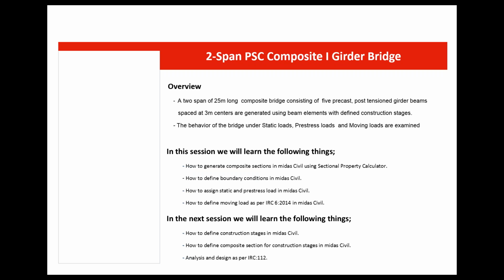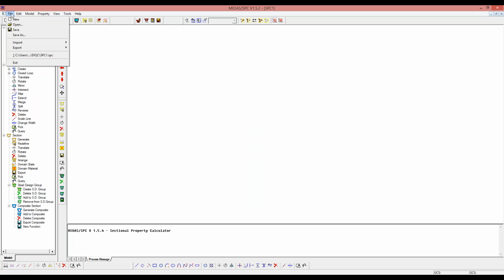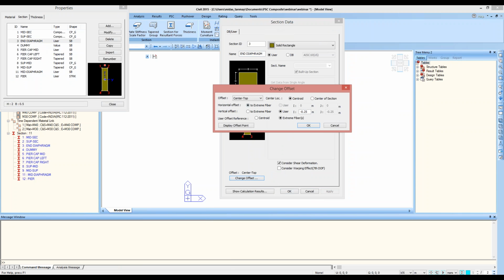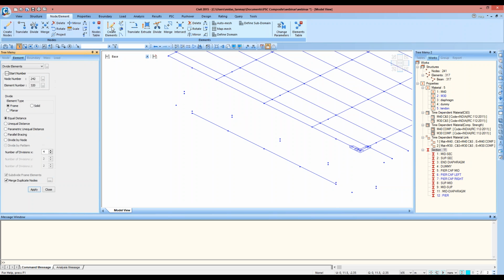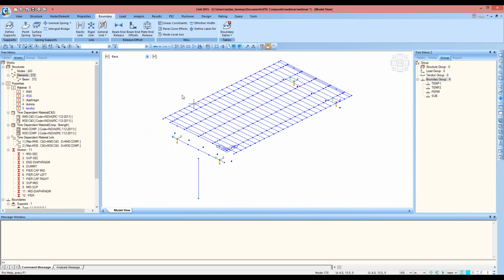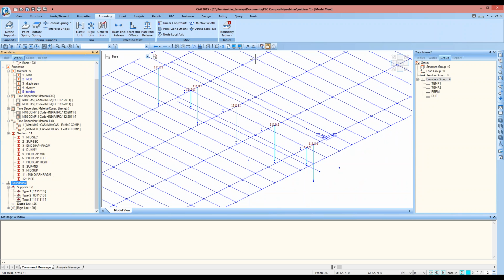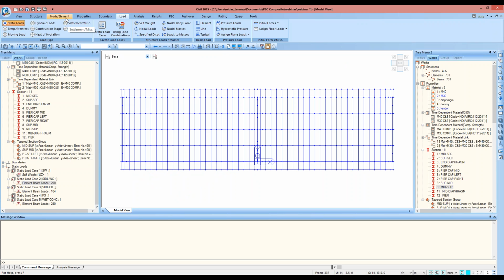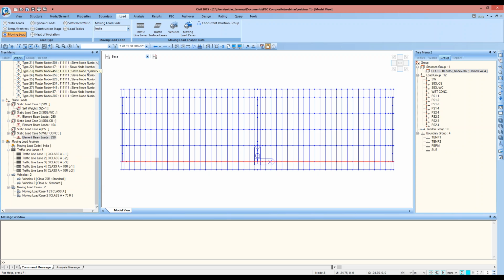PSC Composite Session1